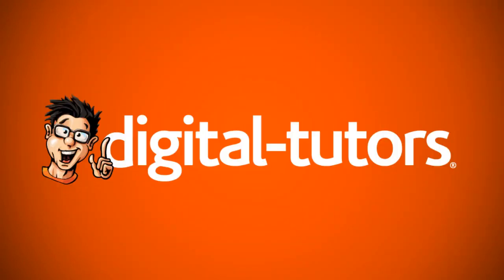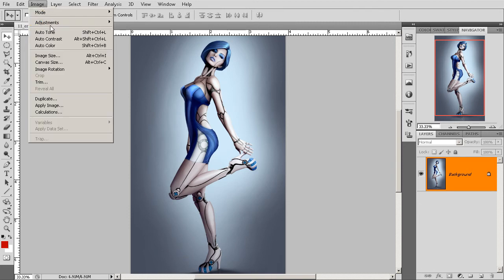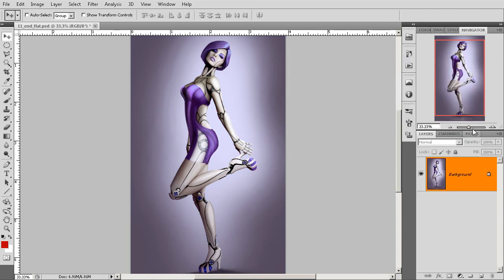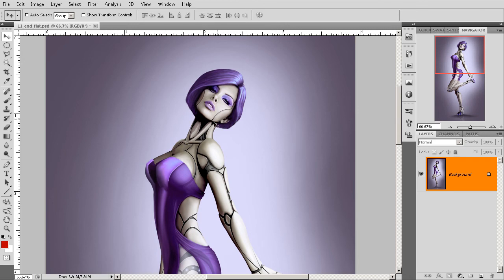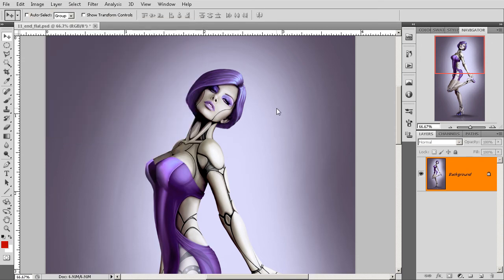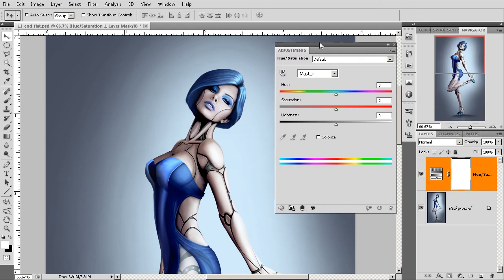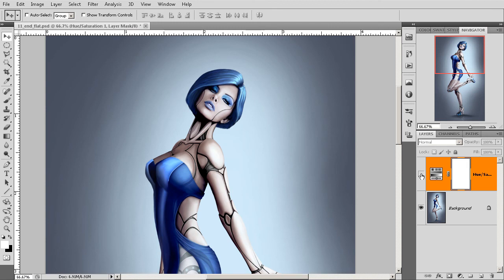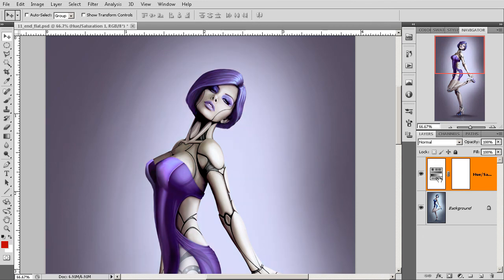Working with Adjustment Layers in Photoshop Tutorial